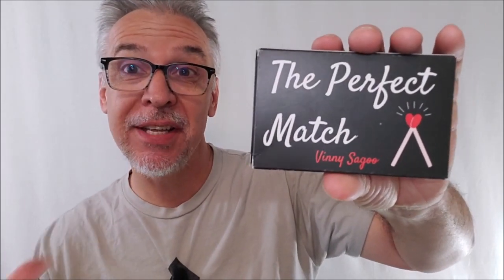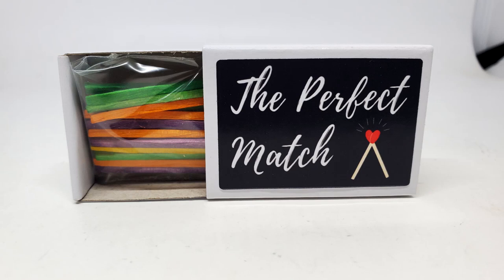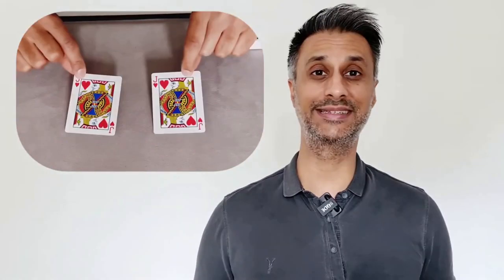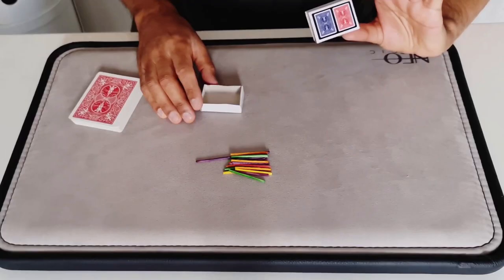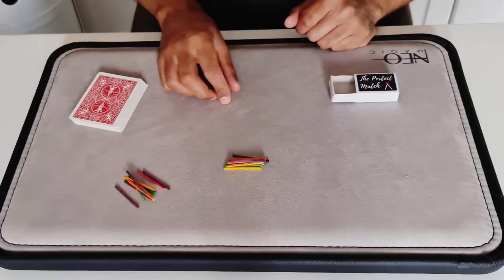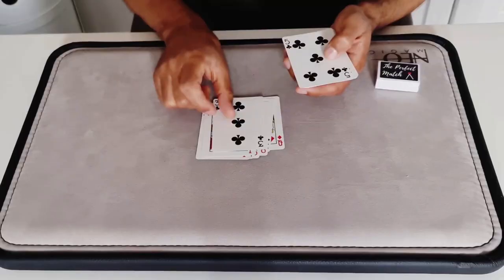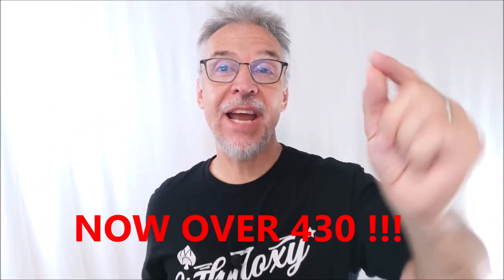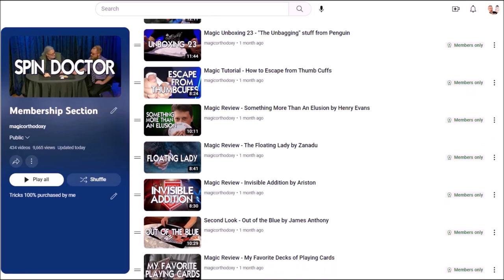Magic Review - The Perfect Match by Vinny Sagoo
Review Copy Provided By - neomagic.co.uk

Magic Orthodoxy Opening Title Plate:
Magic Tricks
Best Magic
Easy Magic
Learn Magic